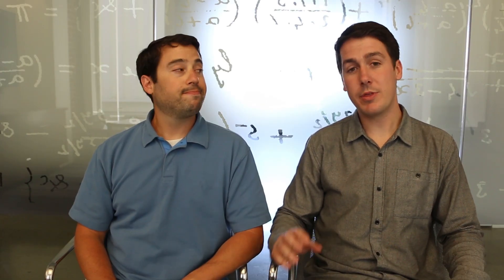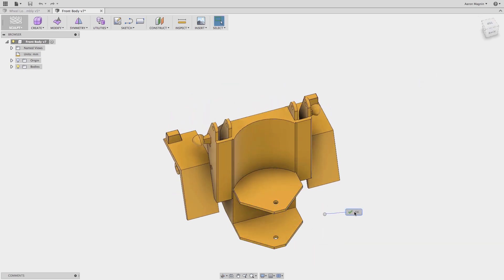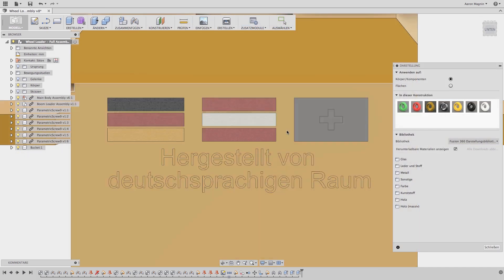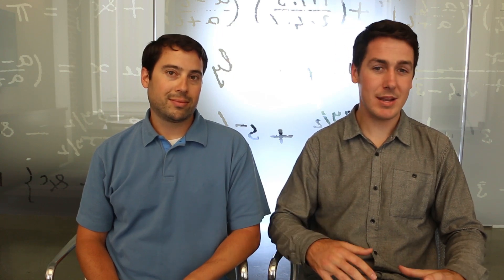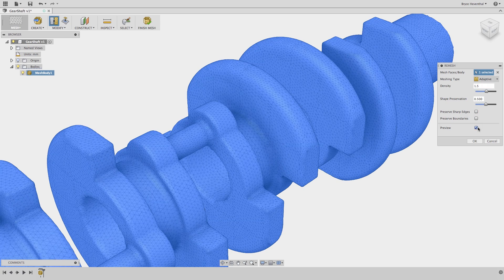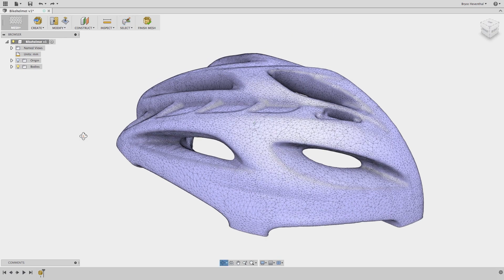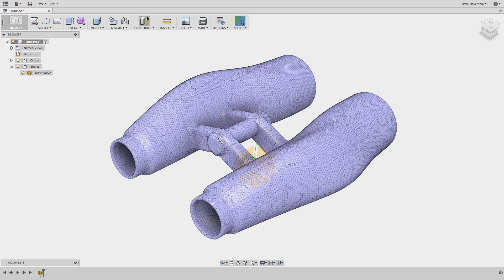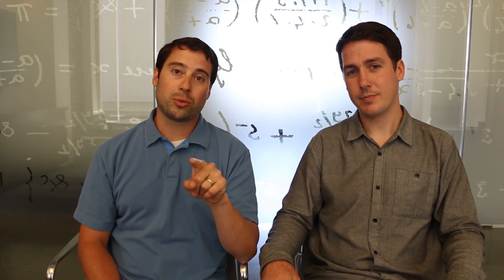What's New in Fusion 360 July 2016 Update